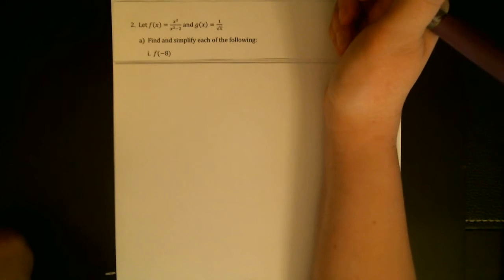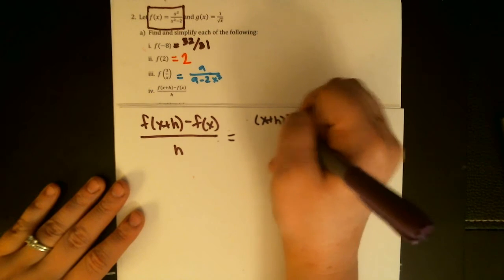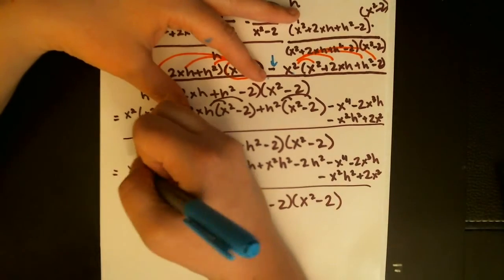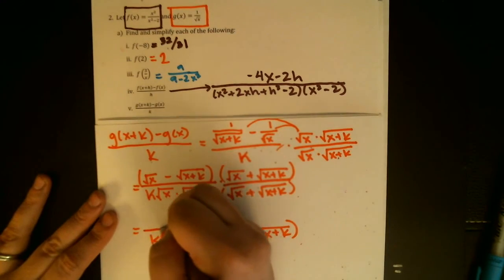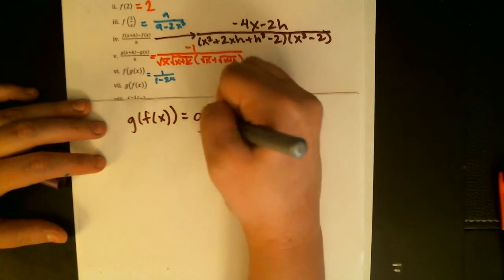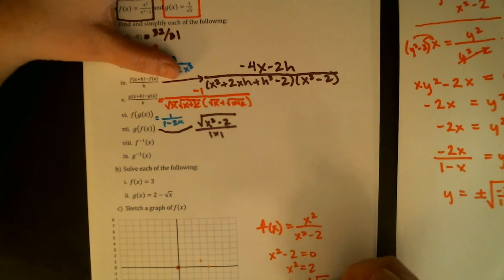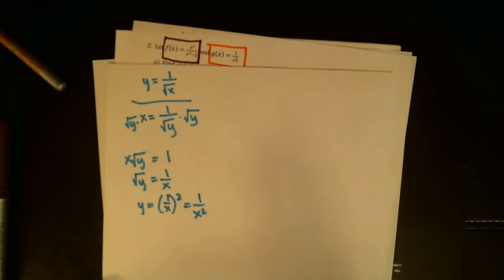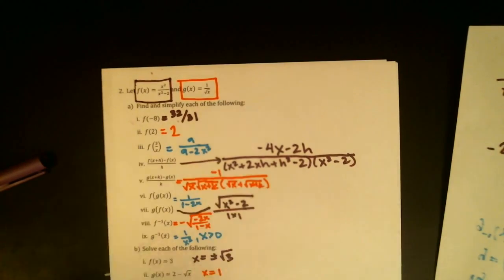Math 142 1.0 example 2